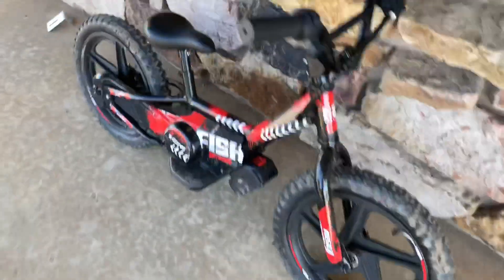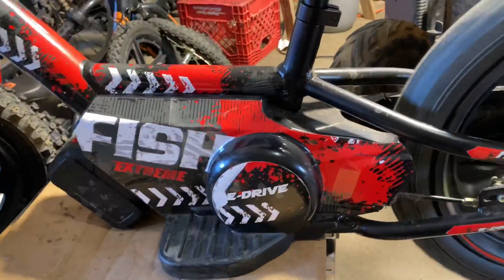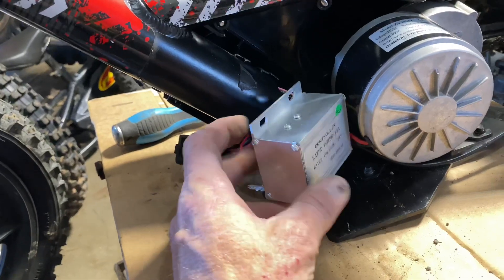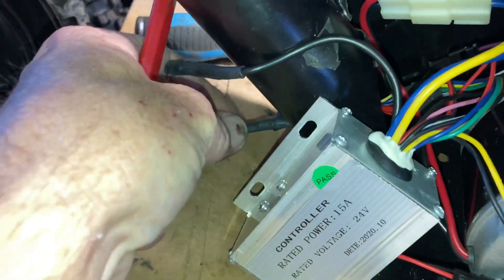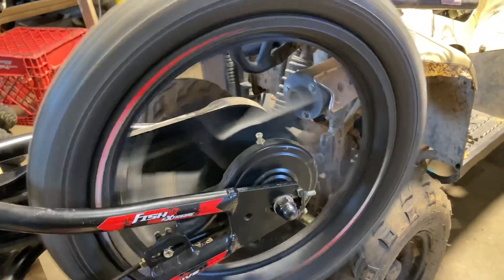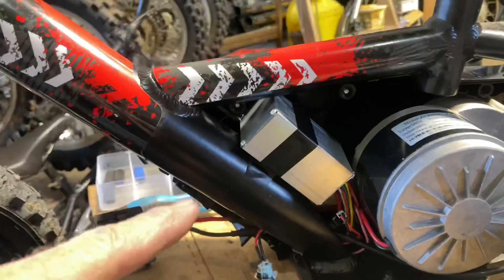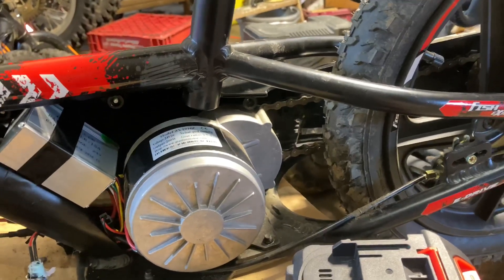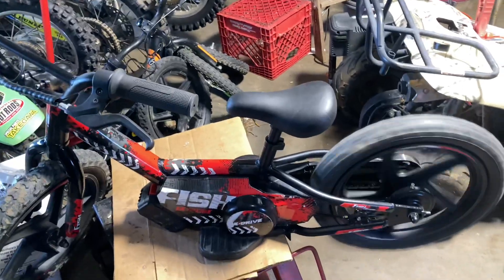Fxb fish 16 inch electric bike won’t take off fast ! Ebalance 24 volt fixed same day ! Time to ride